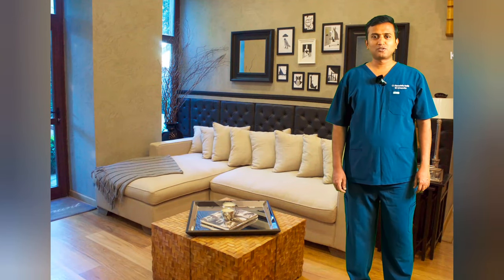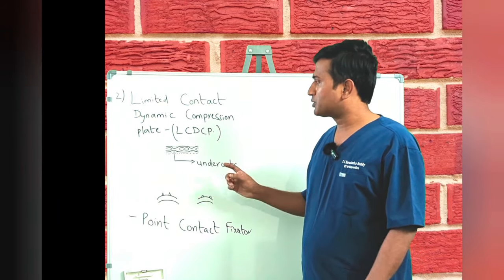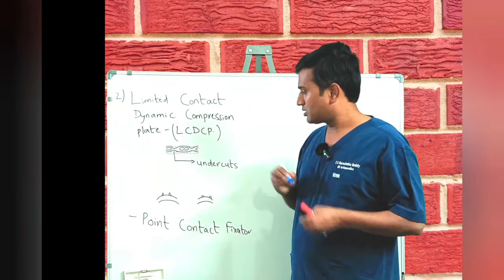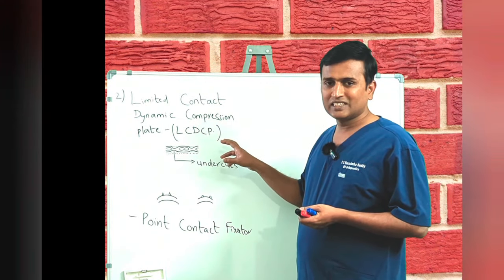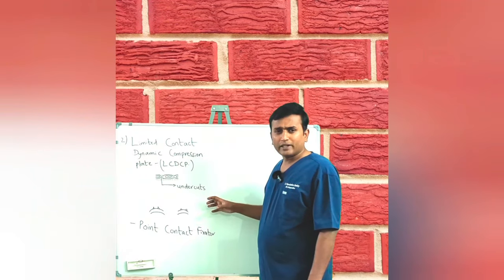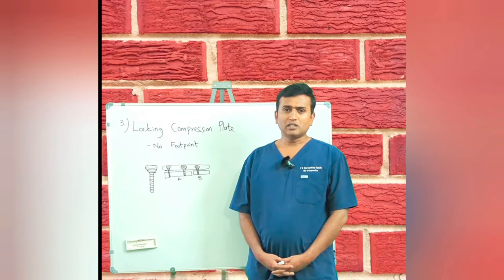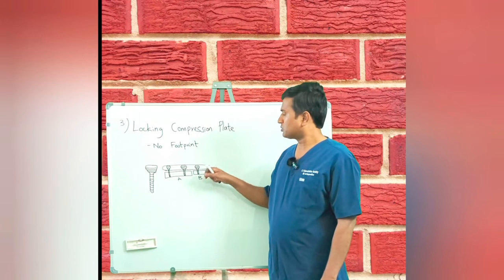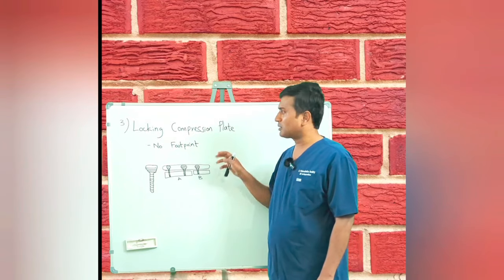Principles of Plating Part 2 - Limited Contact Dynamic Compression Plate & Locking Plate